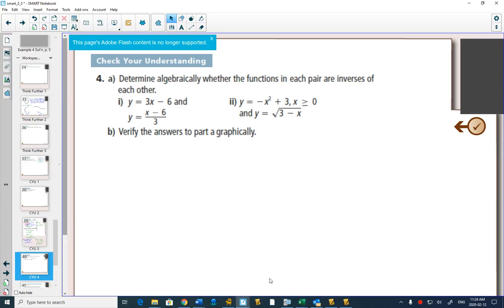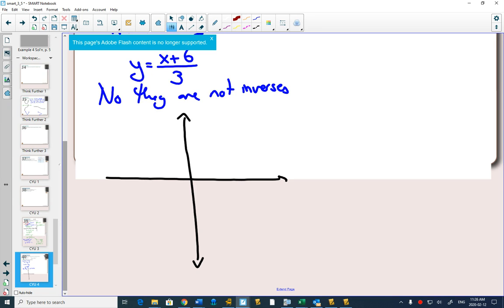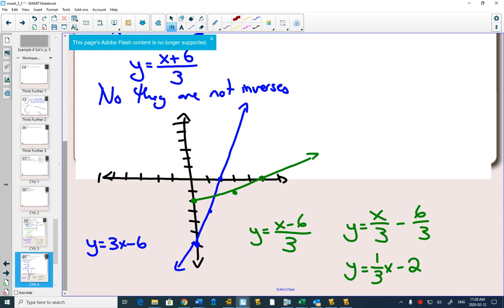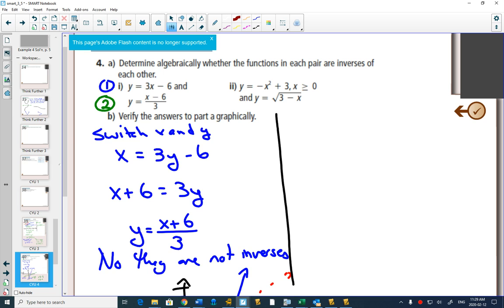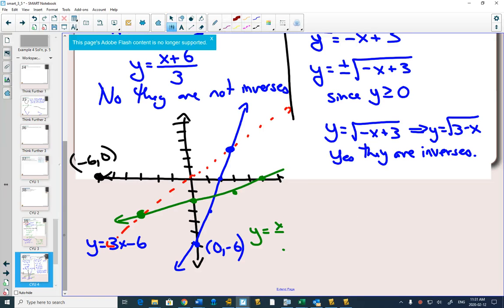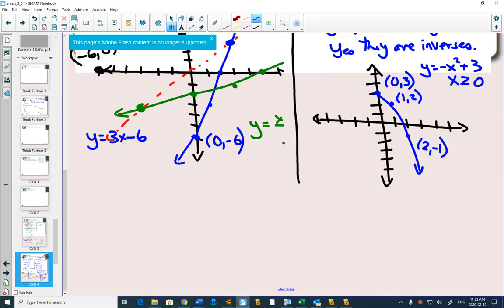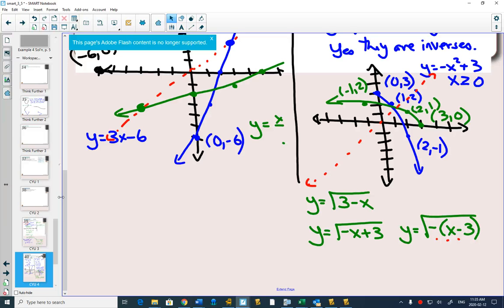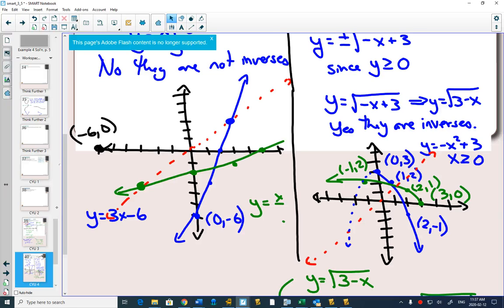40SP 3 5 Example 4